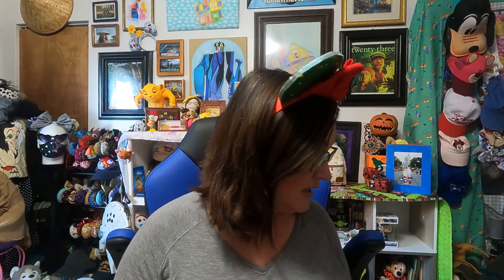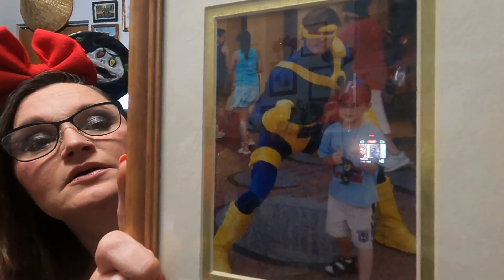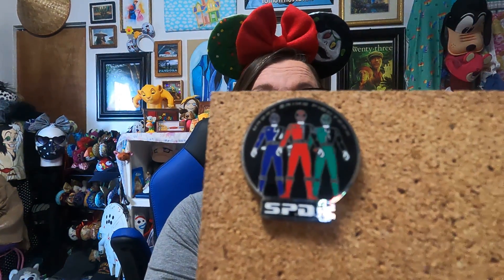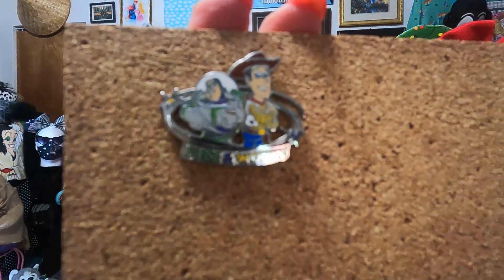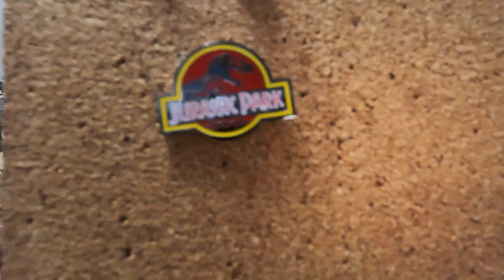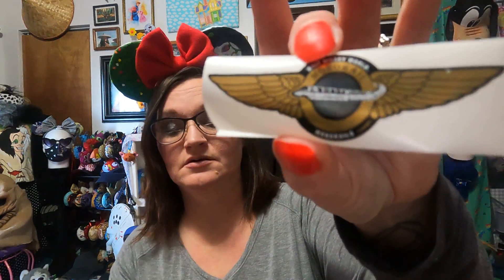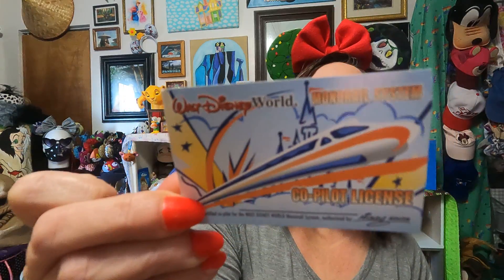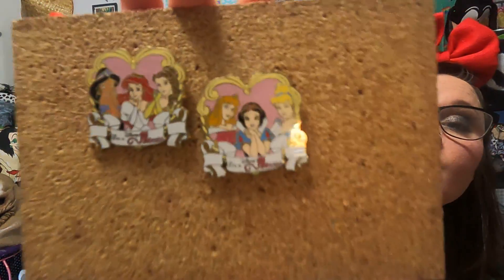Disney pins from my Dads house from 2006.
In todays video I have some things to show you. These items was my youngest two kids youth and stored away at my dads house. So happy to share with you. Memories from my now grown kids.